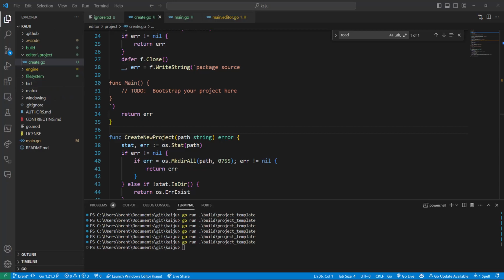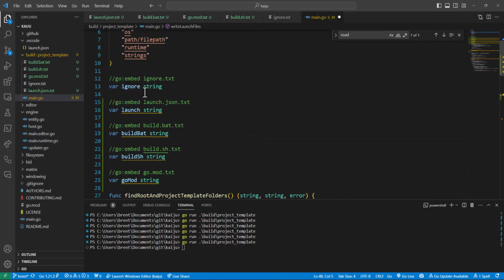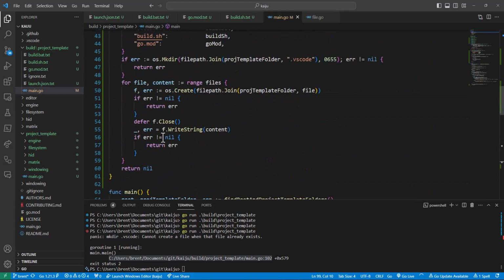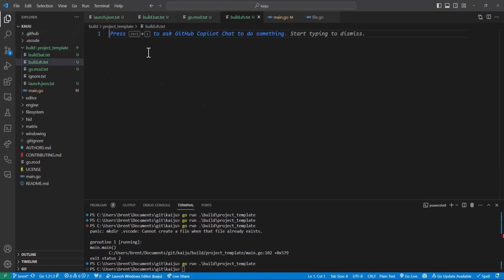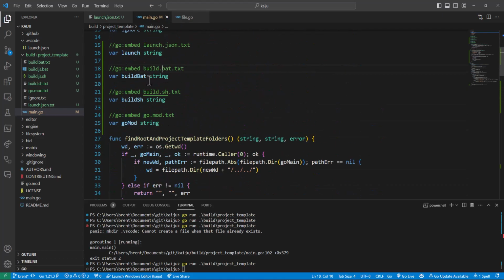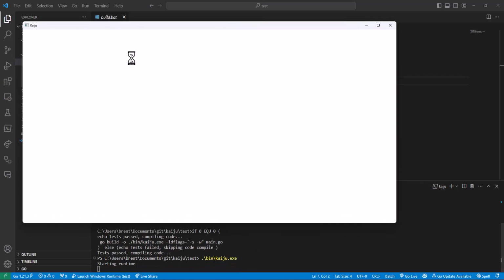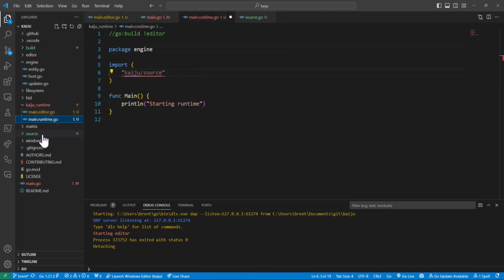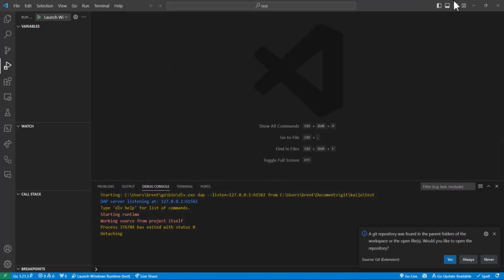Kaiju Engine (issue #26) - Create project management scripts when creating a new project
Create build scripts, project management scripts, and also bootstrap code. This moves the bootstrapping to it's own folder and properly sets up the source.go to use the engine.Host without circular references. This also creates the go.mod file and .vscode launch scripts.